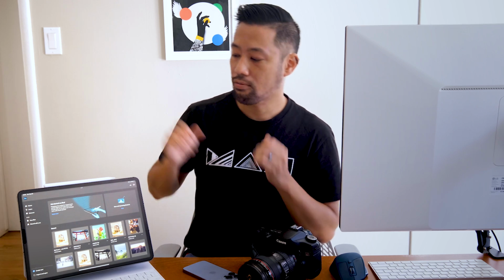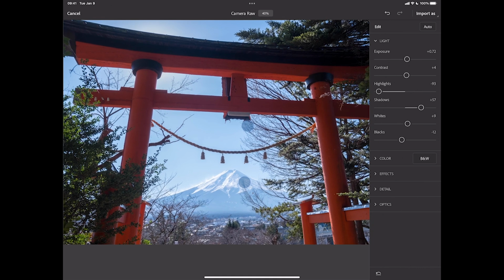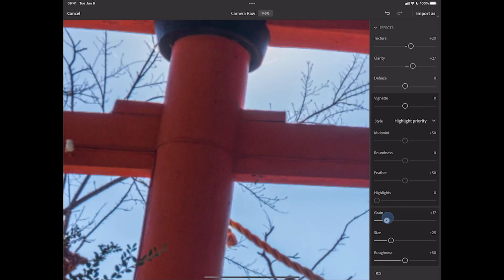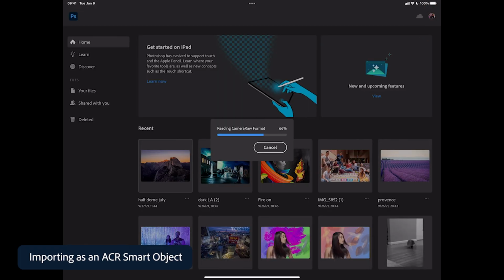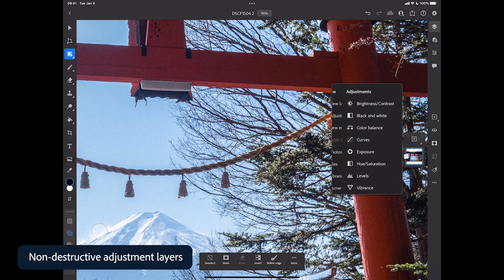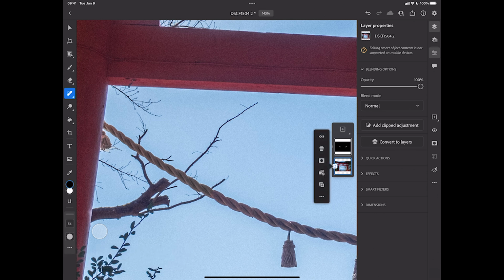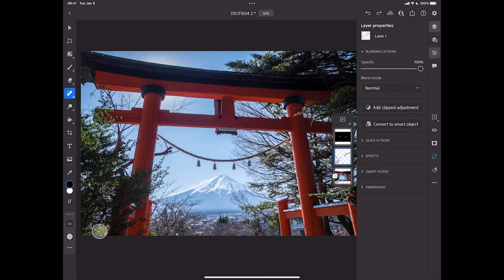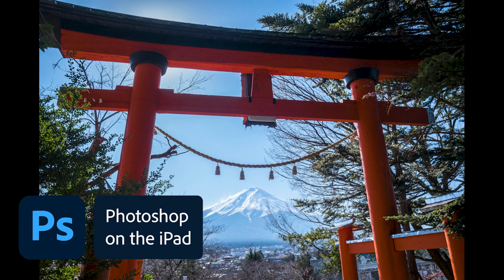How to Transfer Camera Raw Images to Photoshop on the iPad | Adobe Photoshop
A sneak peek of the power of Adobe Camera Raw coming soon to Photoshop on the iPad. Product manager Ryan Dumlao demonstrates how you can harness this must-have tool for photographers to import and open camera raw file formats. From DNG to ProRAW, unlock the power of your camera on-the-go by making adjustments like exposure and noise in your raw files, then importing into your PSD as an ACR Smart Object – all in the iPad.